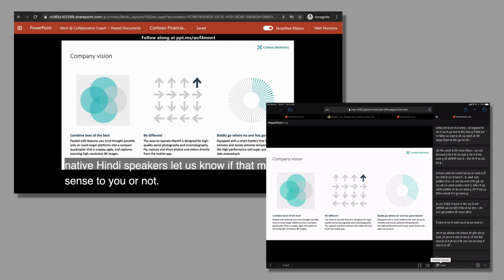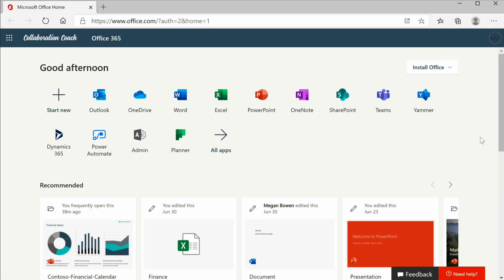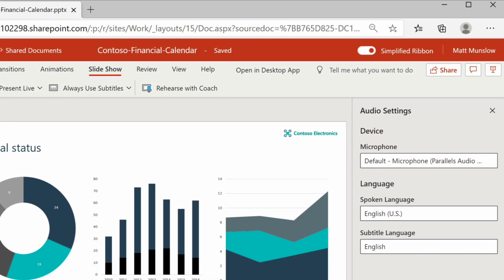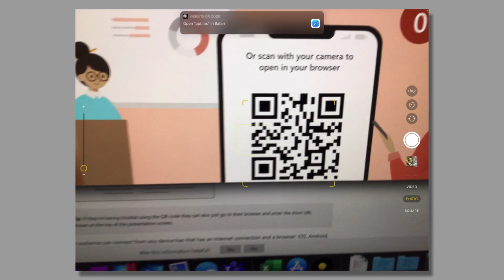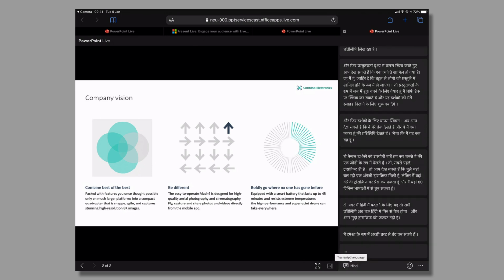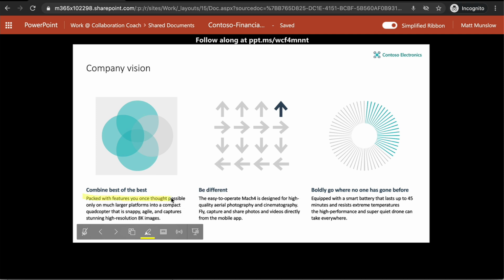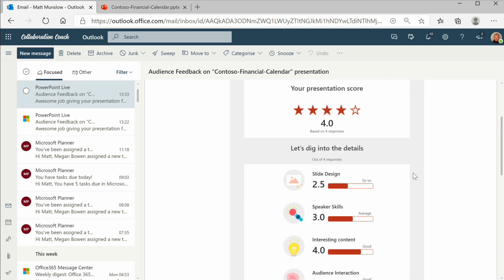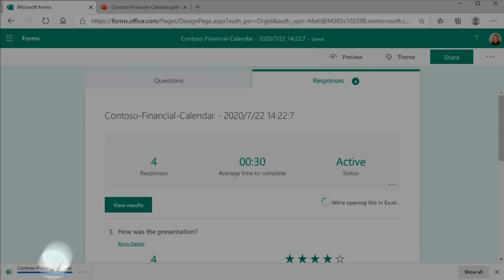Microsoft PowerPoint | PowerPoint Live | First Look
In this video we are going to look at a new feature for PowerPoint for the Web called "Live Presentations". This allows you to present your slide deck to an audience over the web. They can follow along on their own device, choose the captions language, move independently through the slides and give you live feedback with emojis.